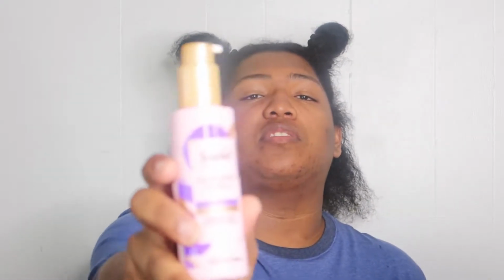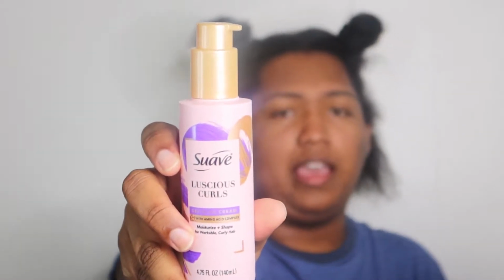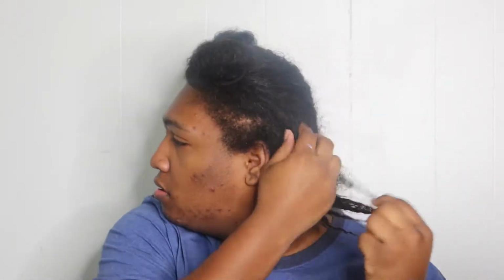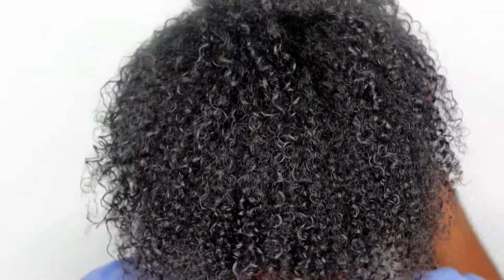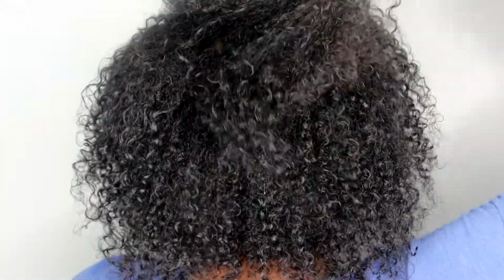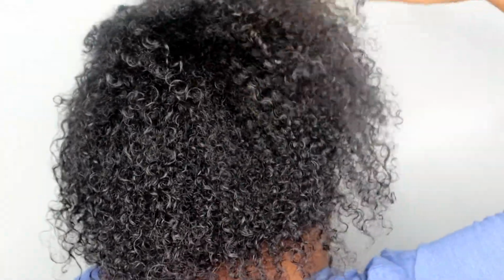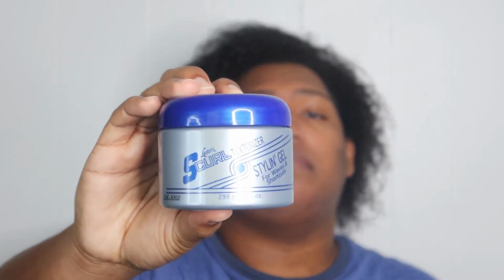Wash N Go using SUAVE LUSCIOUS CURLS DEFINE CREAM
Today I am doing my wash n go on my natural curly hair using the suave luscious curls define cream. A light weight styling products that gives you hold but, fluffy defined, moveable curls. I used the S Curl texturizer gel to go over the styling cream.